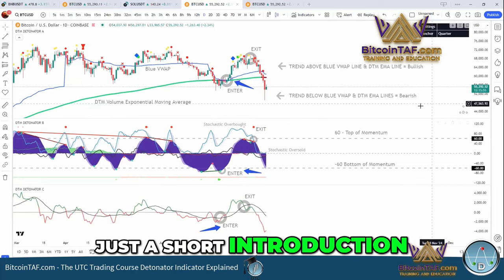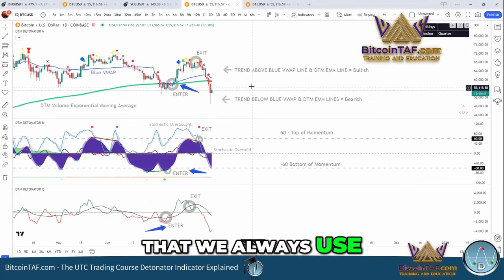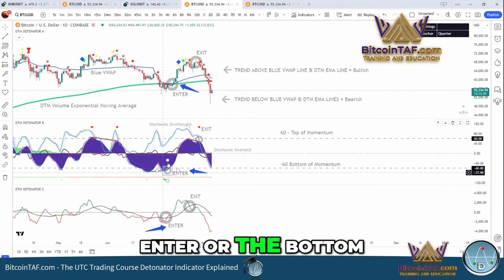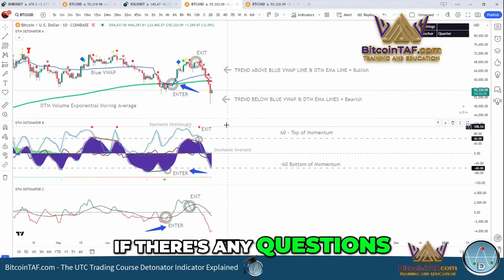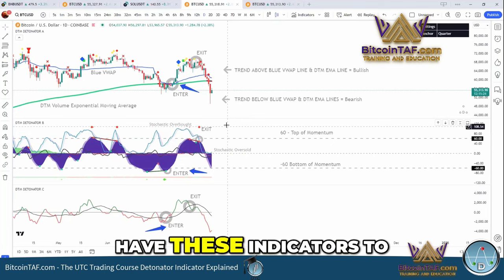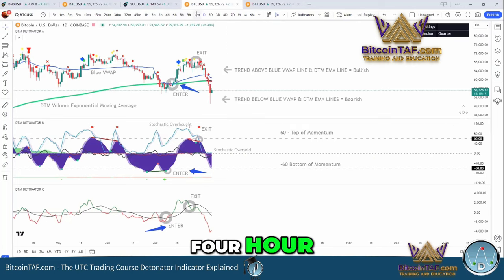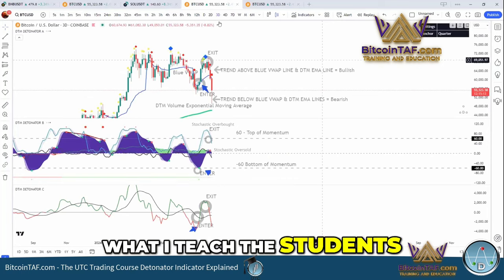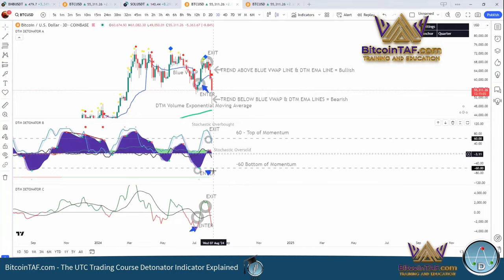Unlock the trading secret our team uses.